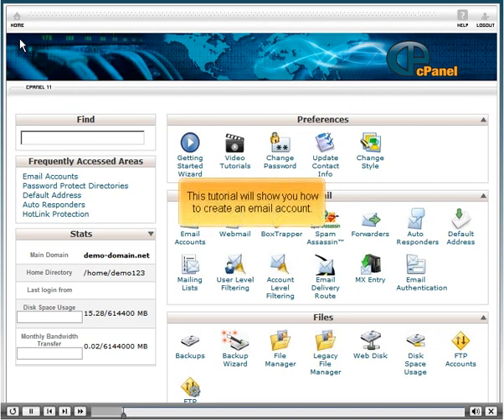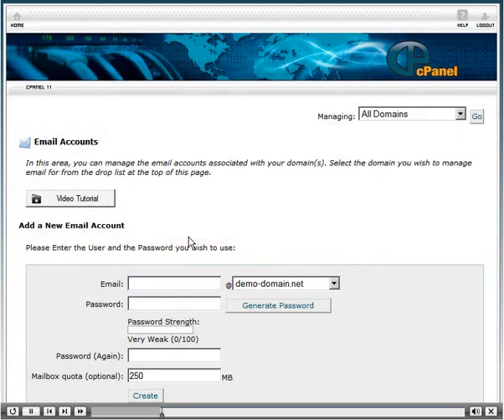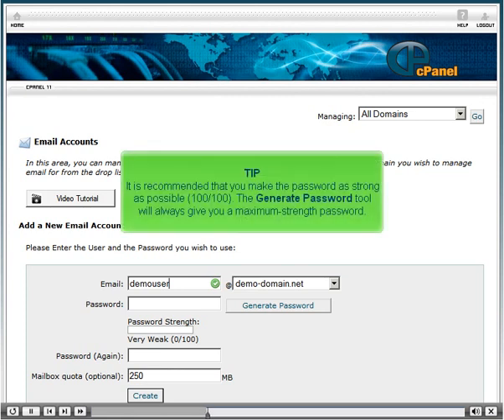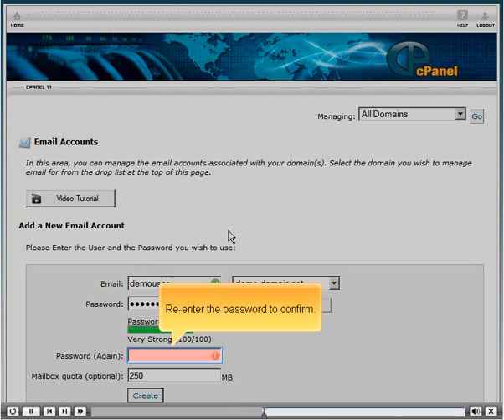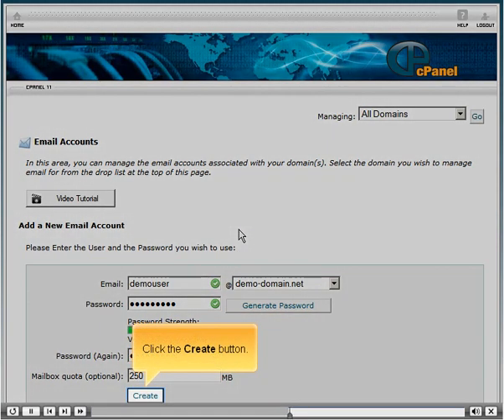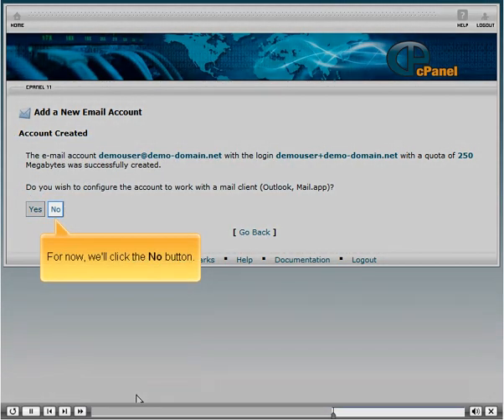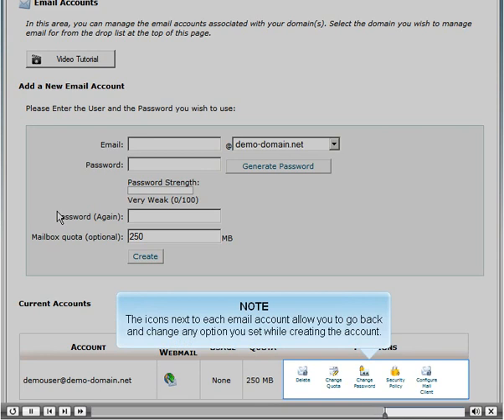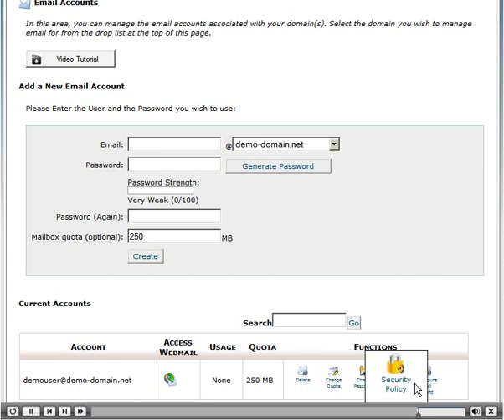Cpanel Creating an Email account 2 Cpanel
إنشاء حسابات لإيميلات في لوحة التحكم  2  لوحة التحكم
أون لينك سوفت